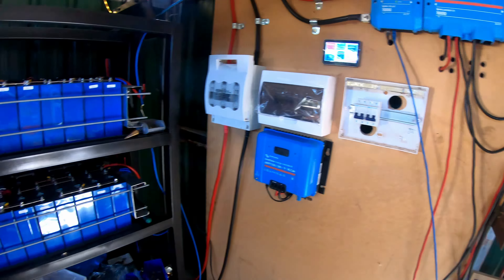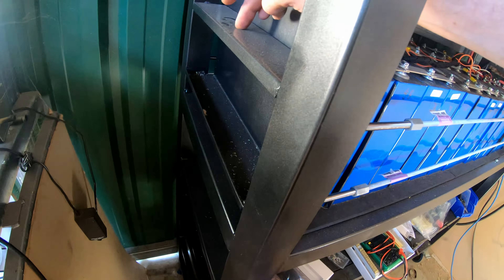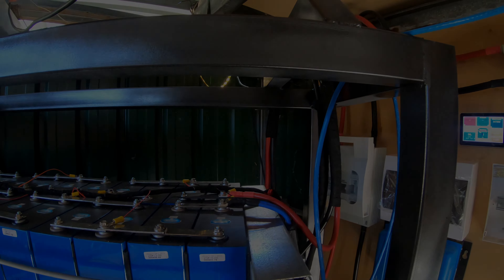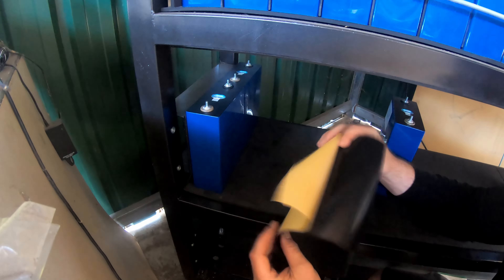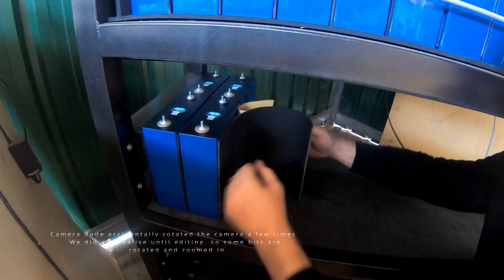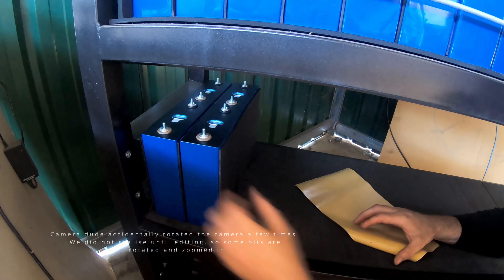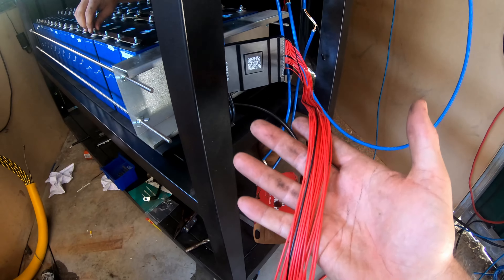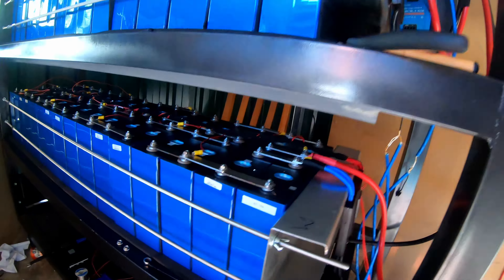Bad Idea #1: Cheap Off Grid PT2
In this video we have finish installing the 3rd shelf in our battery rack. we now have a total of 90kwh of power. We still have lots of cabling to clean up to do and the expansion on the solar system is incomplete as well